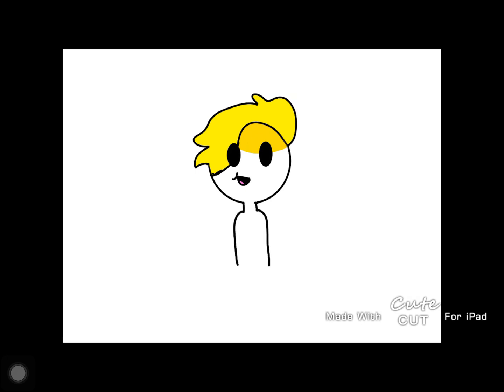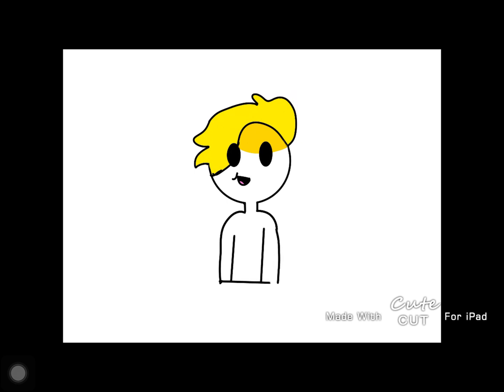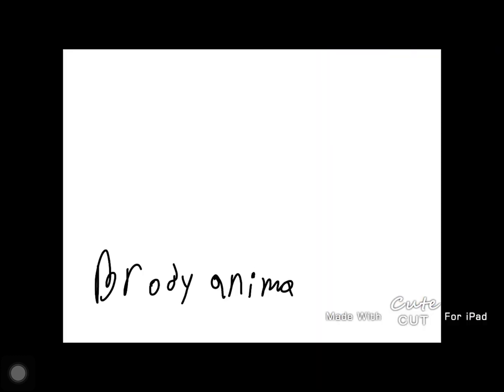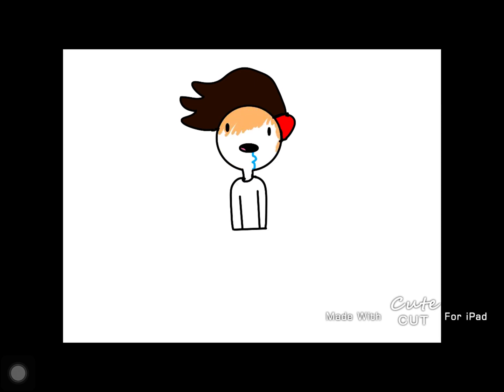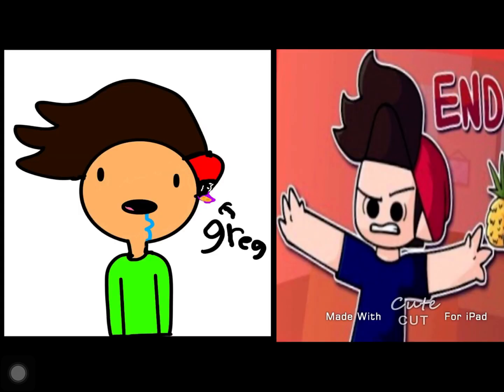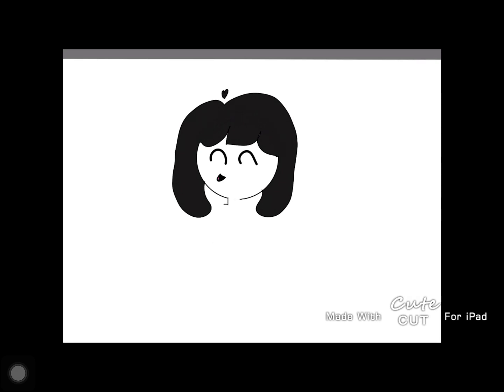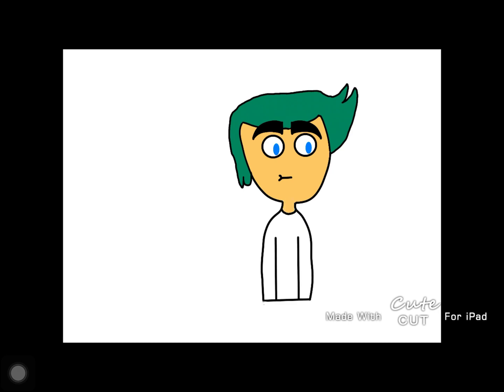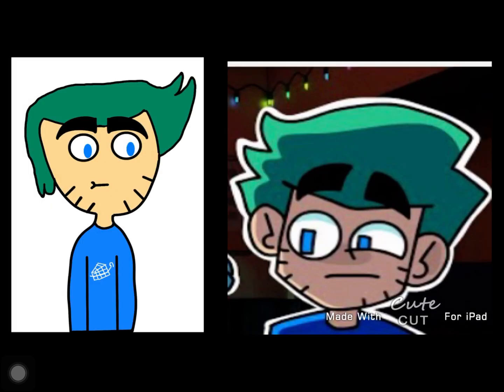Drawing 10 random animators with less then 1mil subs cause why not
Animators names to look up:
Abraham animates
Abit Frank
Hamination
Brody animates
Alex’s corner
Scribblejuice
Young yong tales
Loren makes art
The sea rabbit
Eli Murphy (p.s. sorry for mispronouncing it)